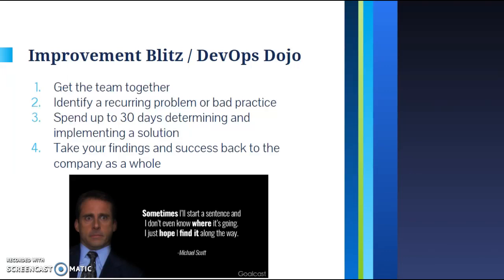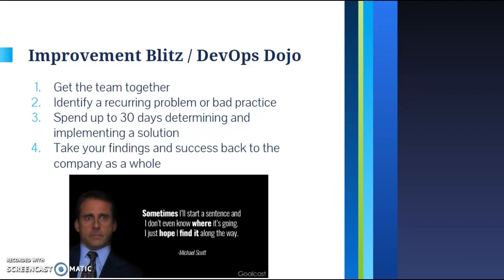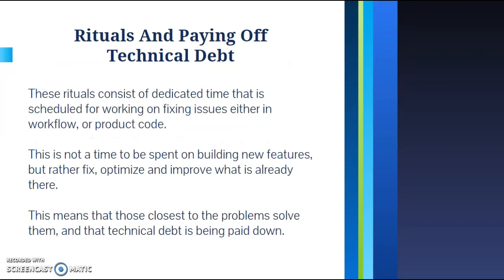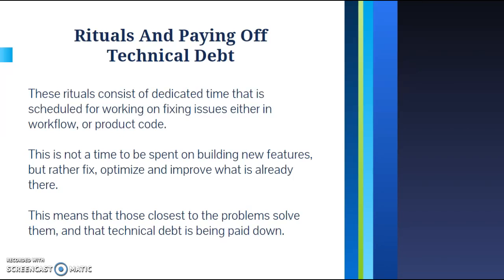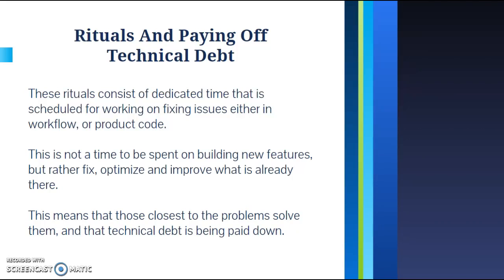Chapter 21 - Ammon